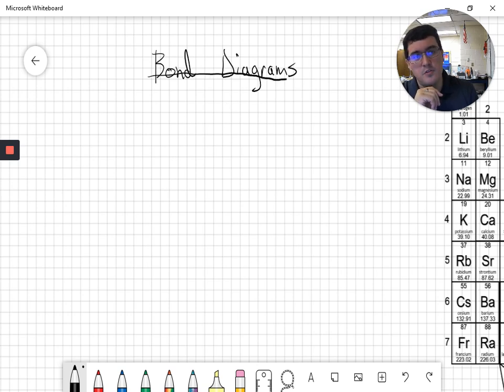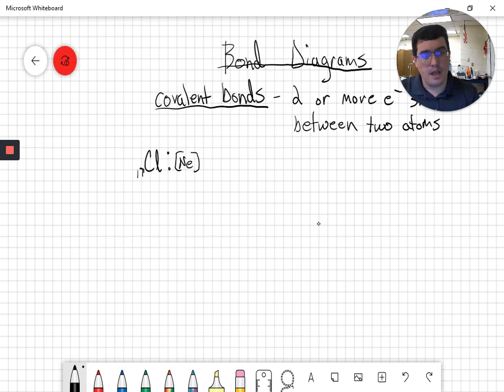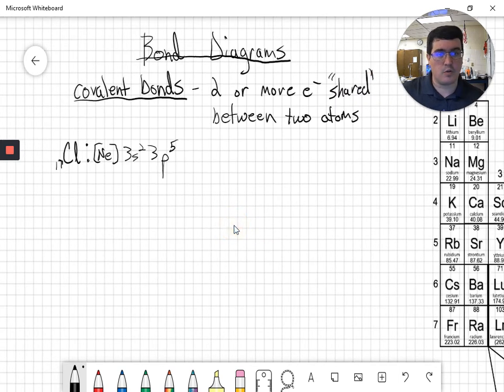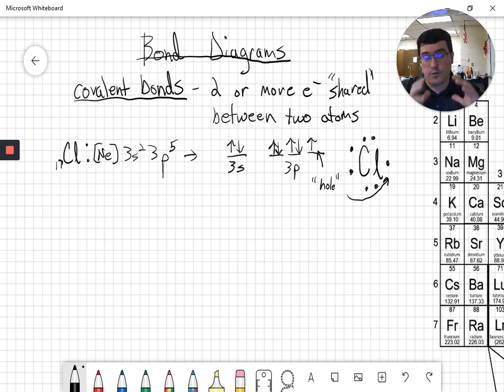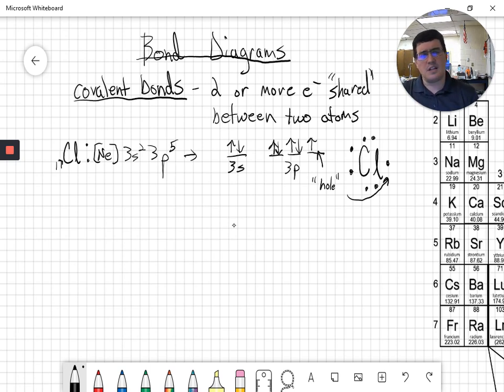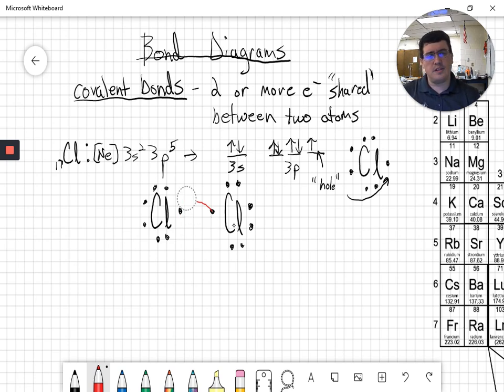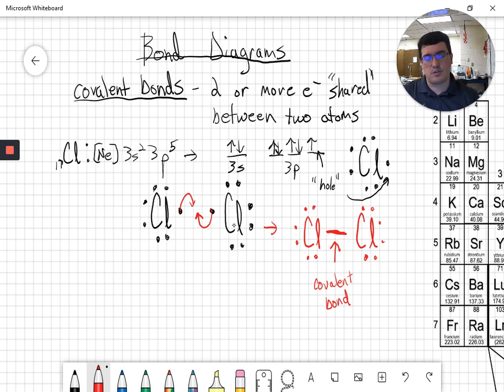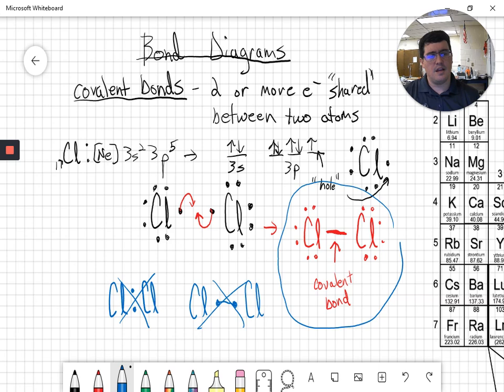Bond Diagrams Intro Covalent Bonds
An introduction to bond diagrams.